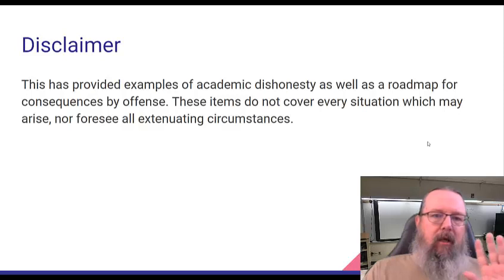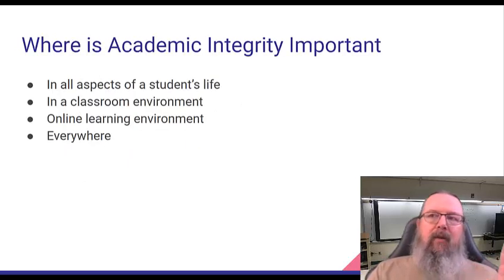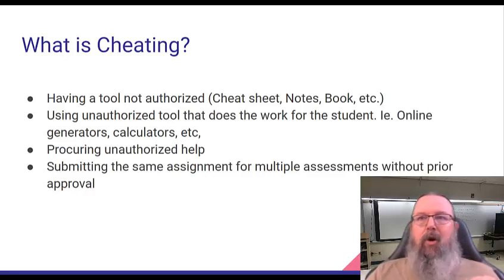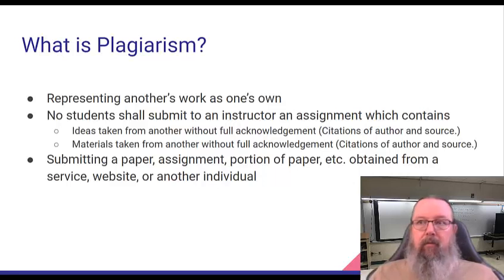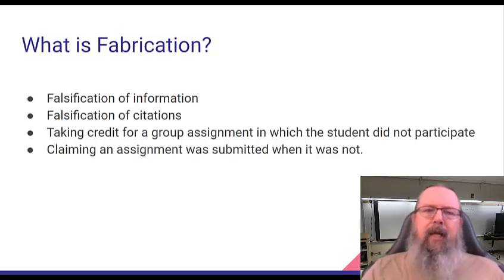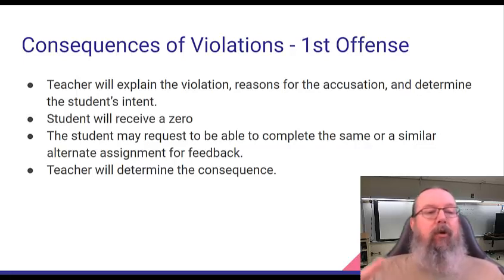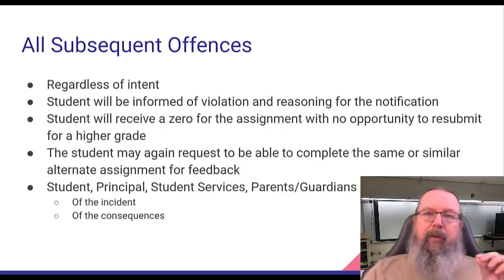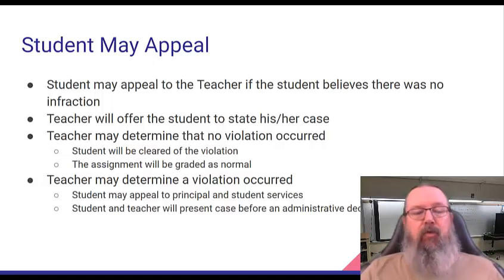Summary of my Academic Integrity Guidelines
In this short video, we see a summary of my Academic Integrity Policy guidelines.